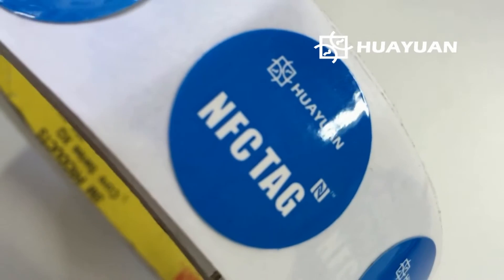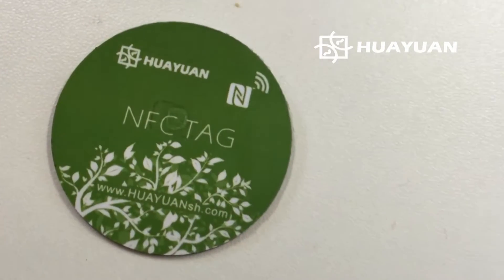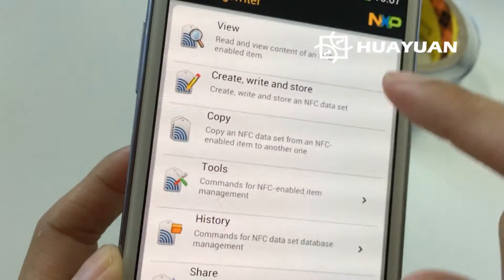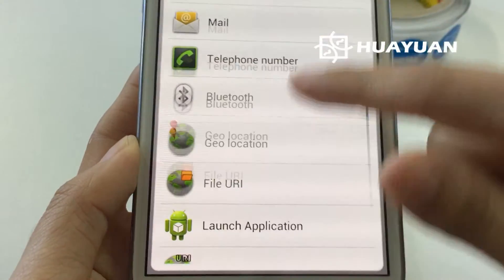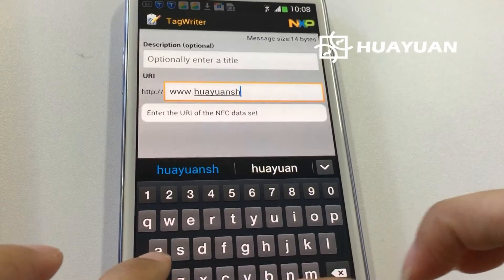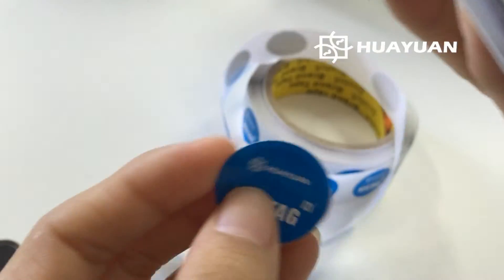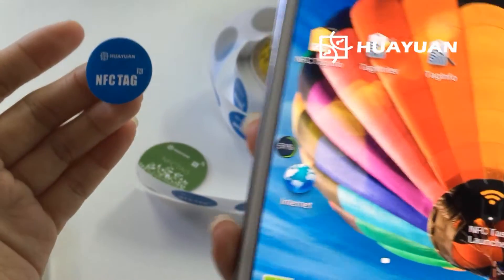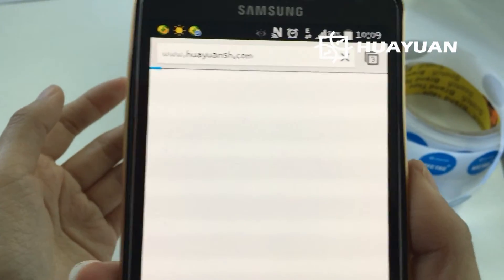How to easily program your NFC tag by phone--By HUAYUAN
Shanghai Huayuan Electronic Co.,ltd
NFC is now changing the way we think  and organize,and making contributions to our daily life
In this video you can check out  some NFC tags and  learn how to easily program your NFC tags.